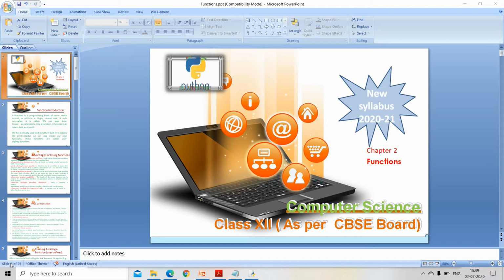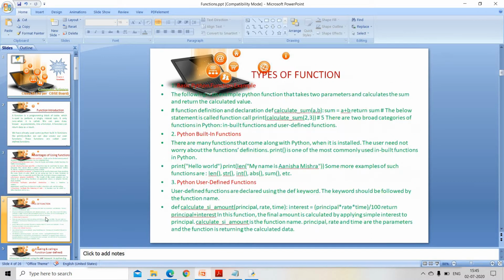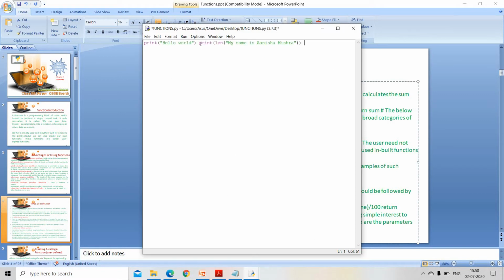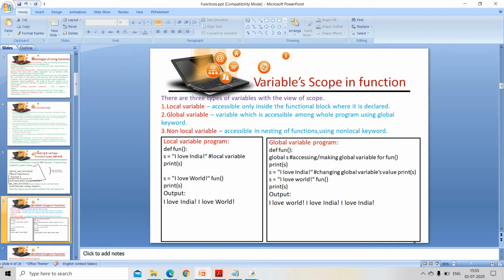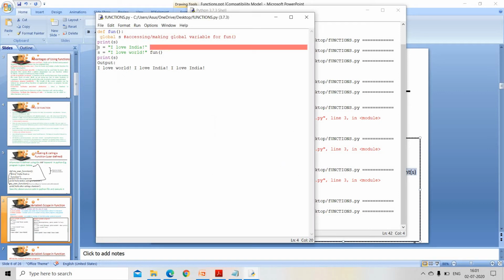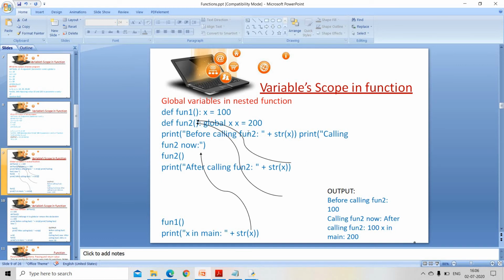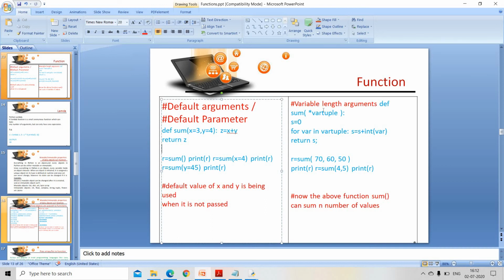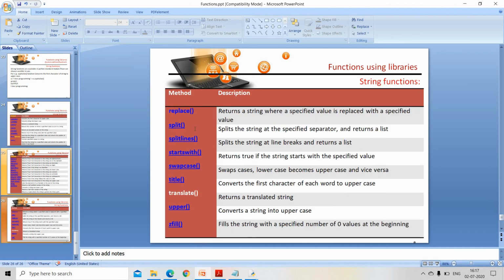Class 12 Lec 4